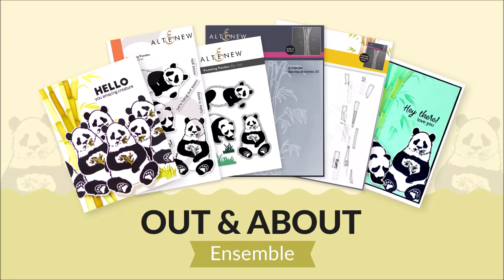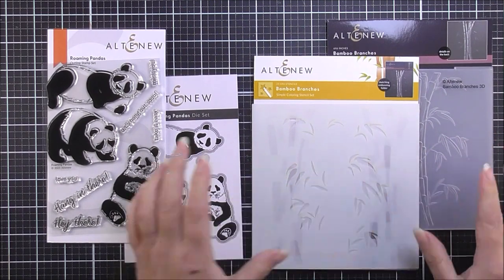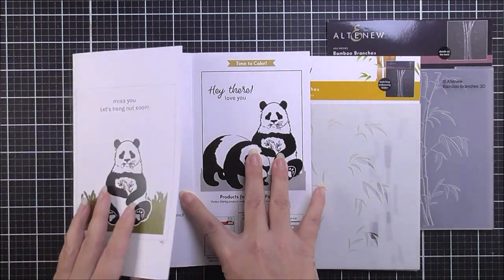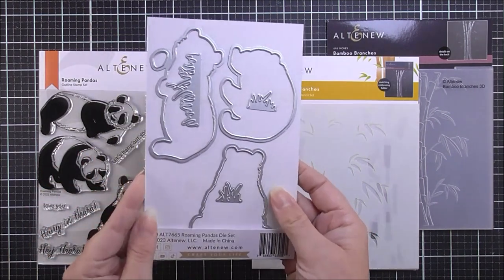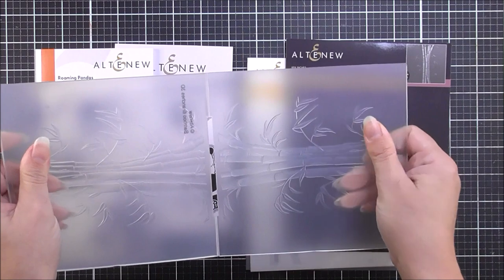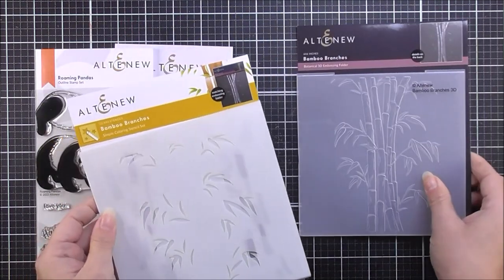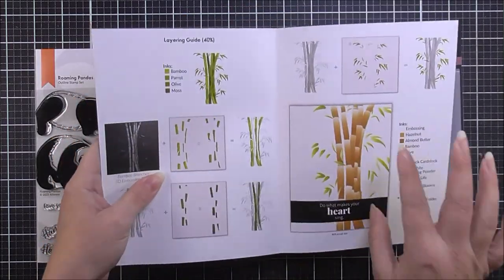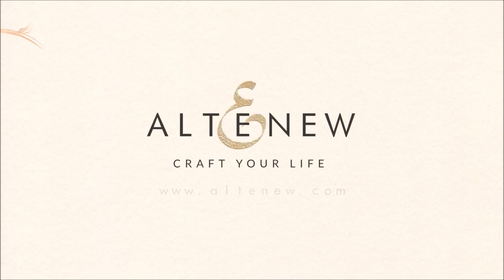Adorable Panda Bear and Bamboo Designs with Out & About Ensemble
Altenew's Out & About Ensemble showcases some adorable pandas and lovely bamboo trees. Combine products from this ensemble to create beautiful scenes that may be used as backgrounds or focal points. You may also use each product in this ensemble by itself, or even perfect pair it with other Altenew products!